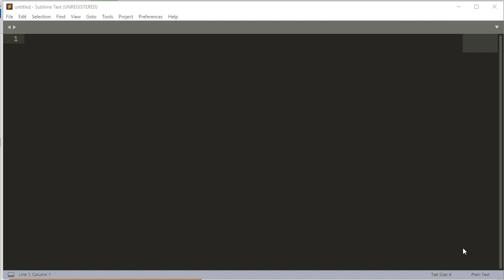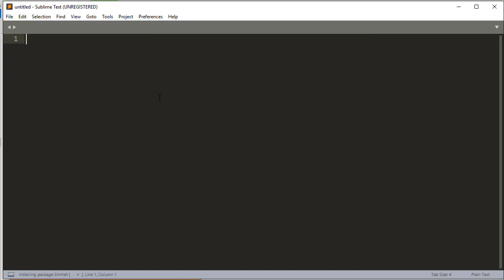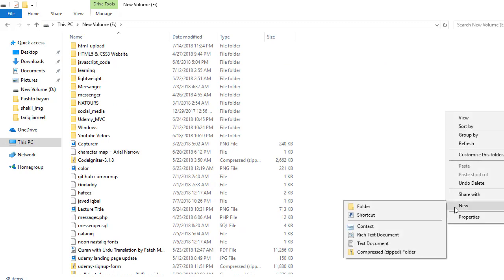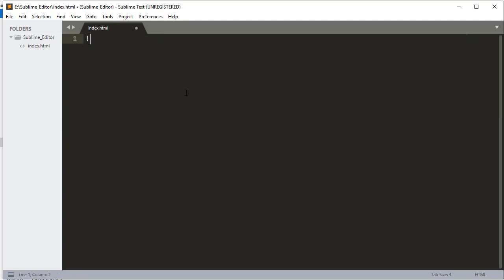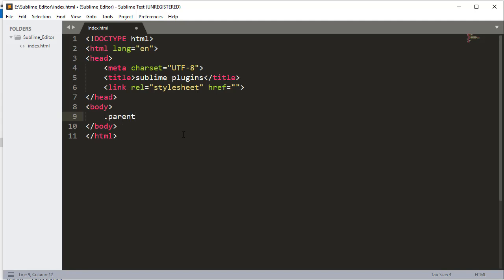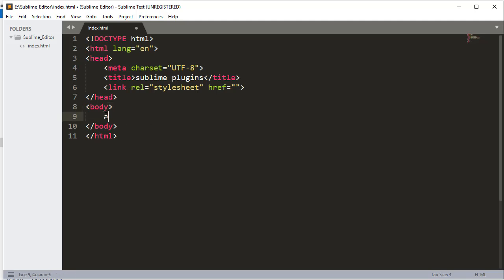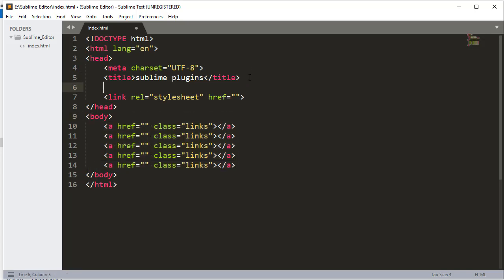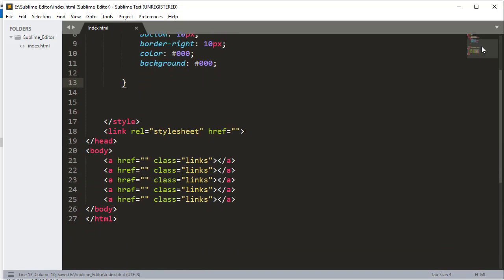Make Sublime Coders Friendly Install Emmet Plugin [4/13]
In this video, we will install the sublime emmet plugin, basically, emmet plugin speed up our HTML and CSS coding